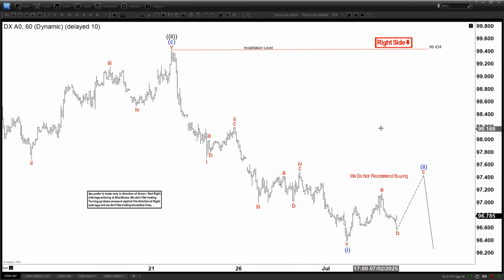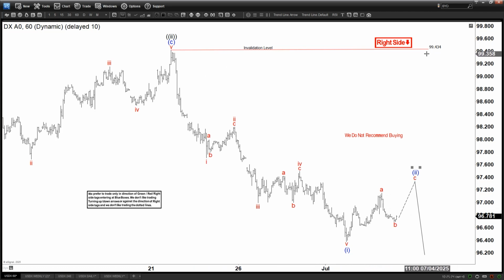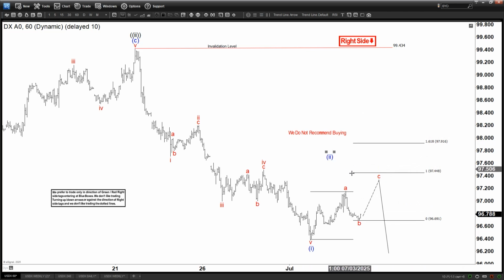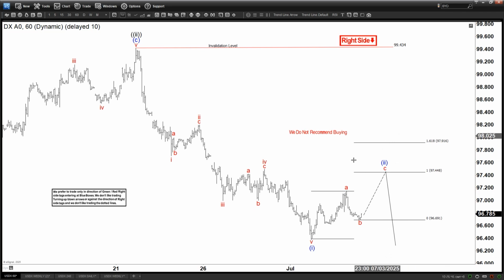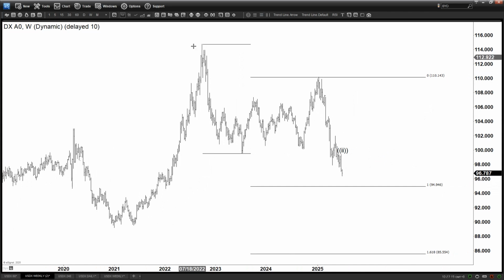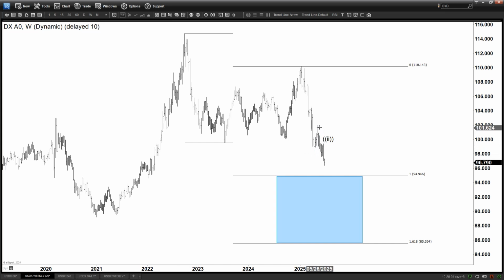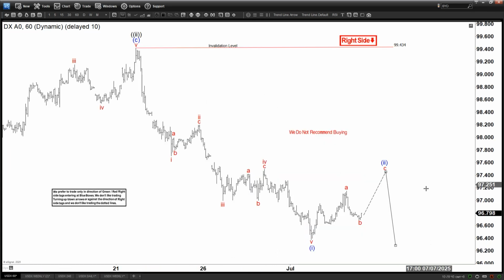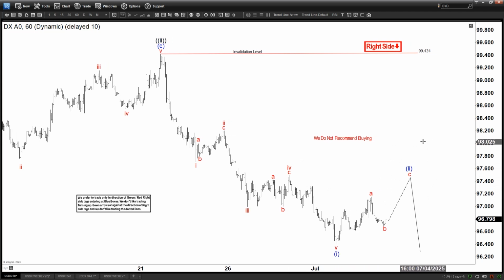Elliott Wave Update: Dollar Index (DXY) Bearish Trend Intact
✪ Important Tags